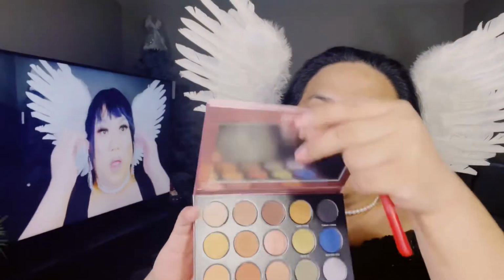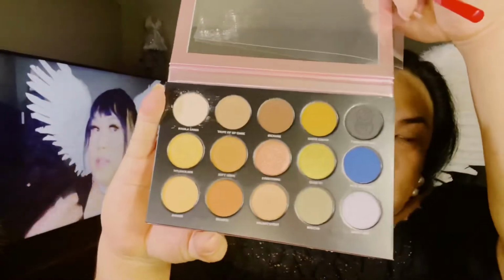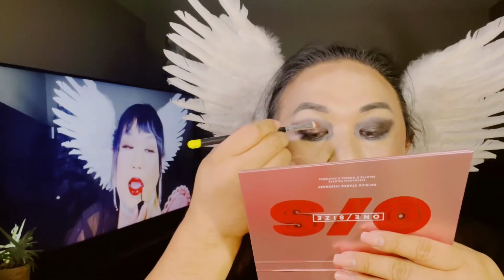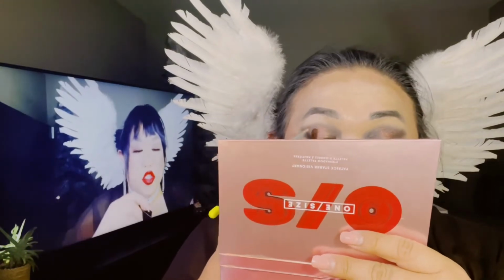Cruella de Vil Disney movie 2021 l Make up Pallete by Patrickstarrr OS One Size collection